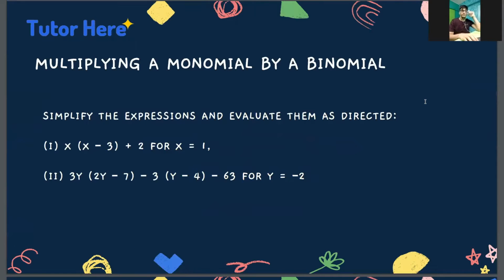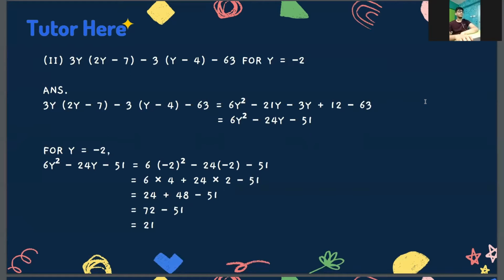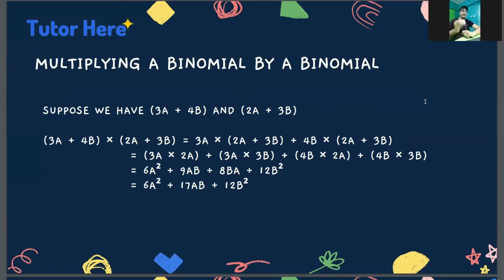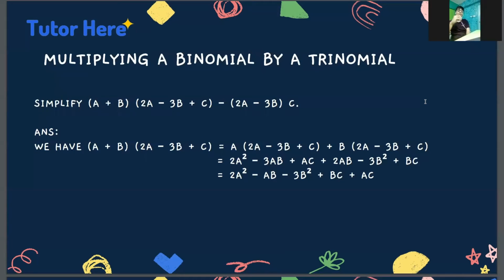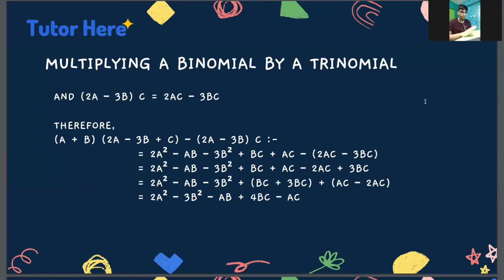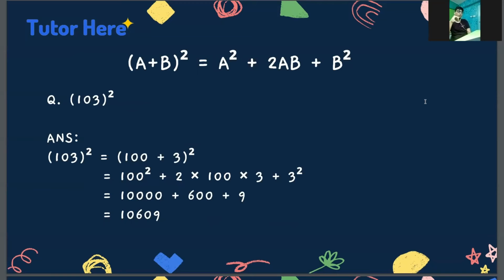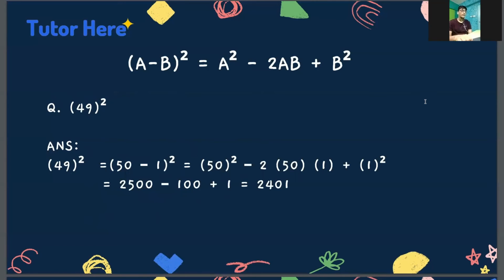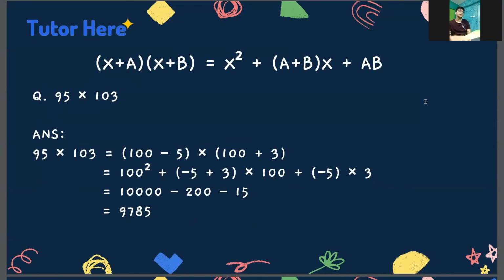Algebraic expressions and identities | Part 2 | Mathematics | Workshop Recording | Tutor Here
This video continues the Algebraic Expressions as the following topics.

Timestamps:
0:19 Multiplying Monomial by Binomial
2:33 Multiplying Binomial by Binomial
3:34 Multiplying Binomial by Trinomial
5:35 Identities